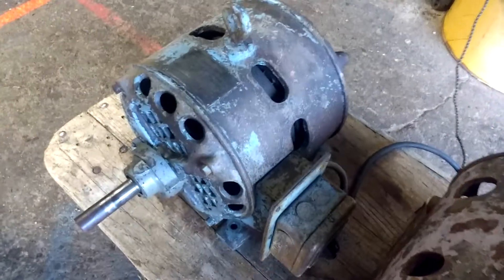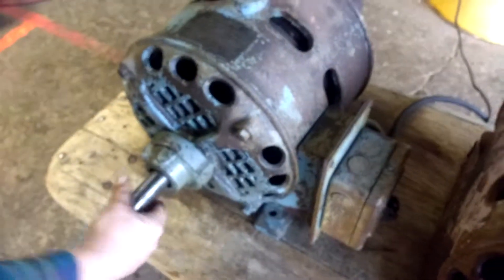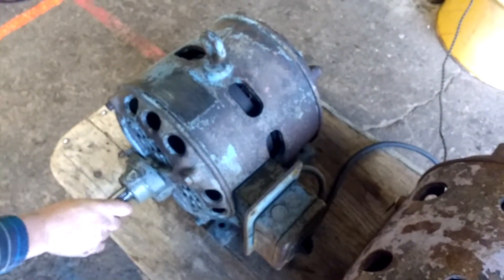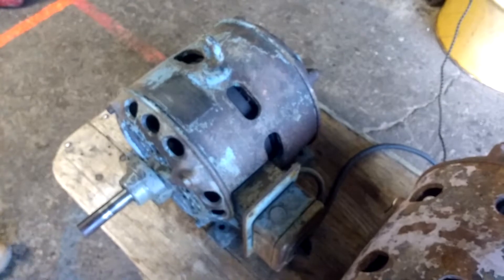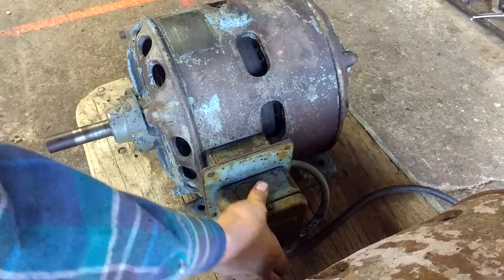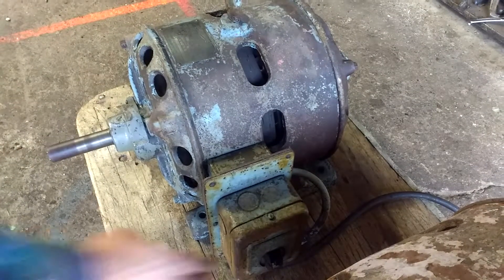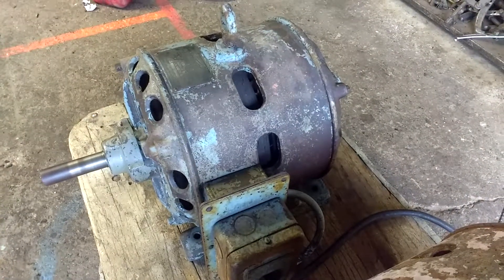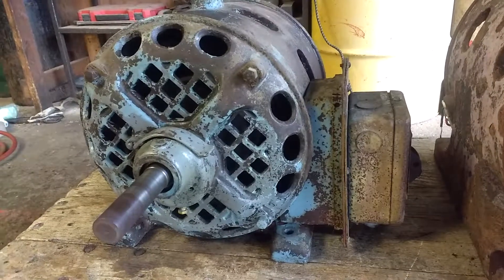100 Year Old Century Electric Motor Test Run